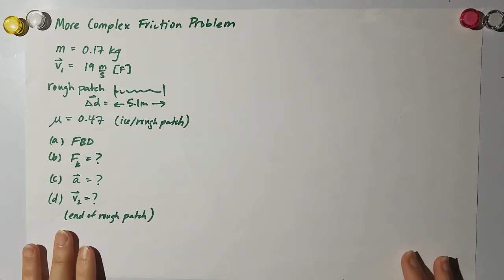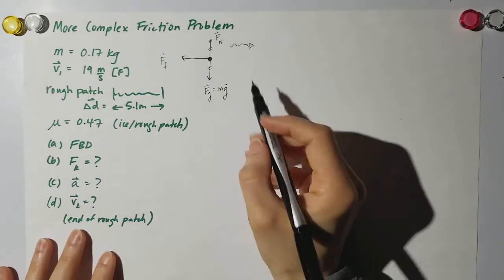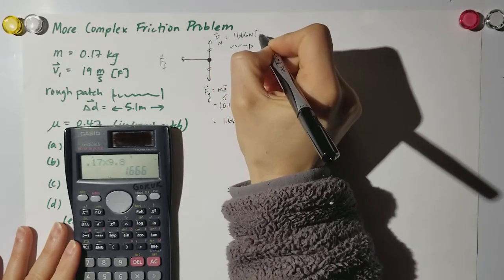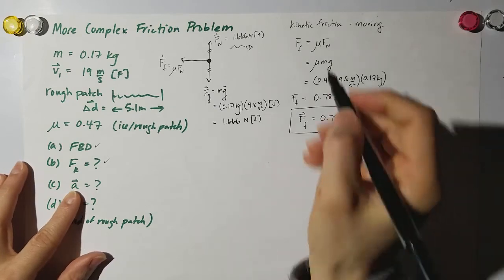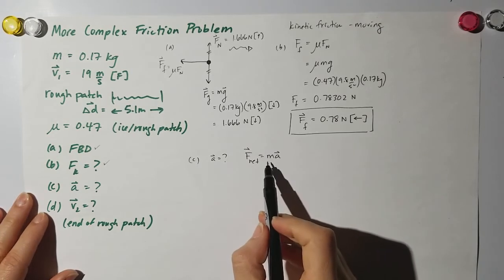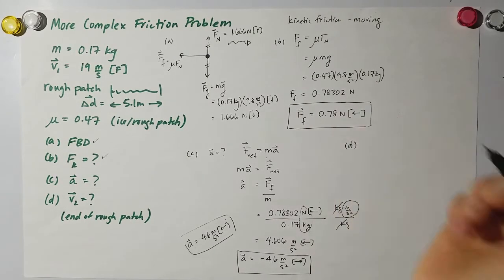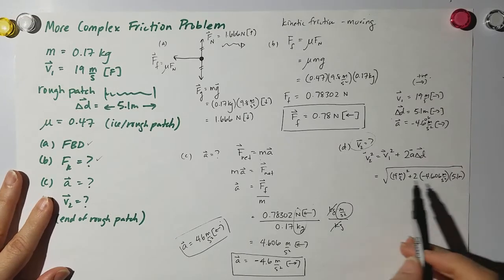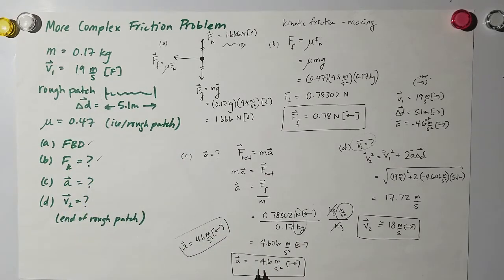More Complex Friction Question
Need to have knowledge of friction and Newton's 2nd Law and bring motion back into the mix!